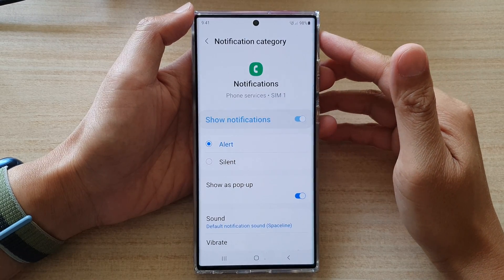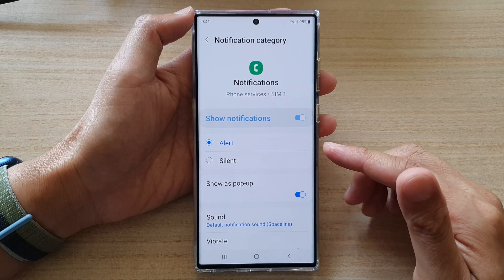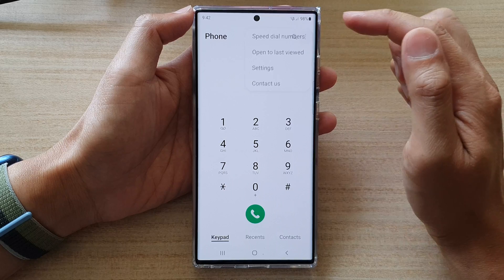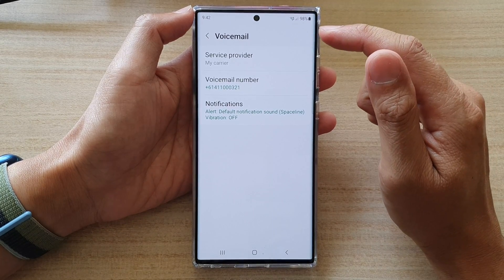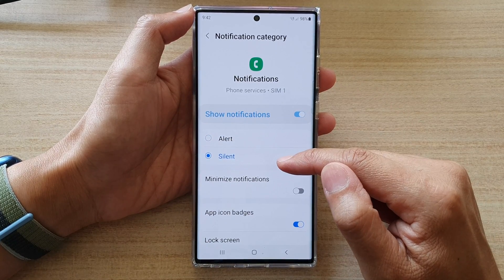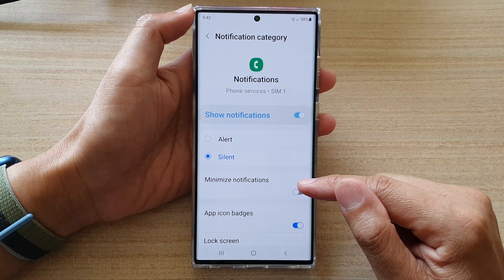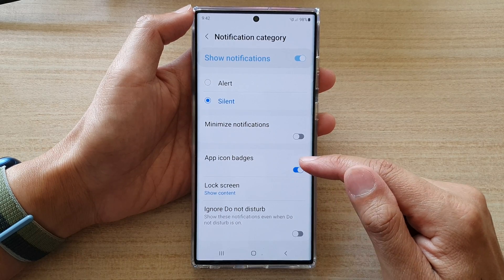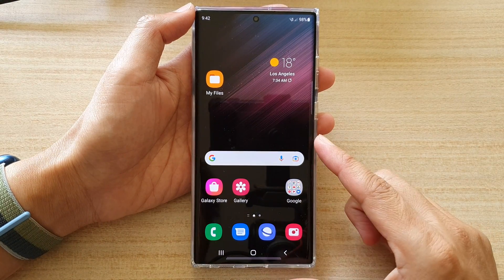Galaxy S22/S22+/Ultra: How to Set Voicemail Notifications to Alert/Silent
Learn how you can set Voicemail Notifications to Alert/Silent on the Galaxy S22/S22 Plus/Ultra.